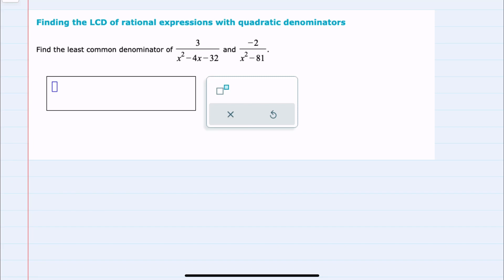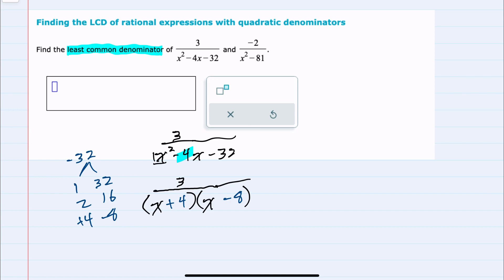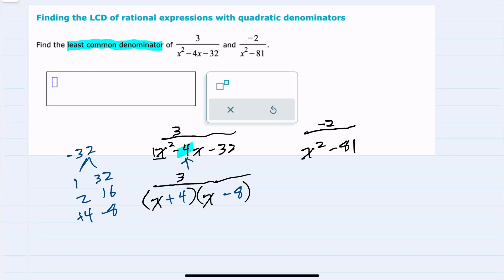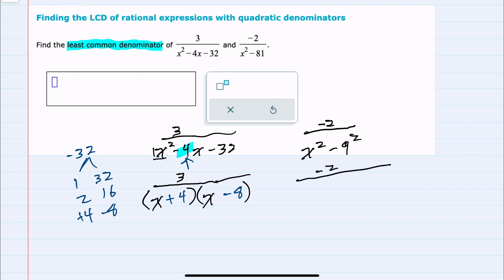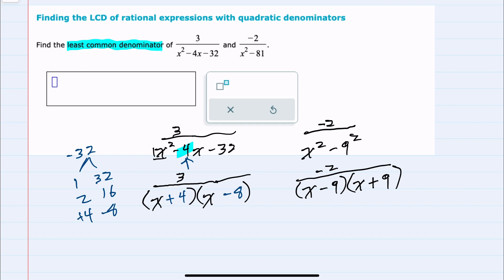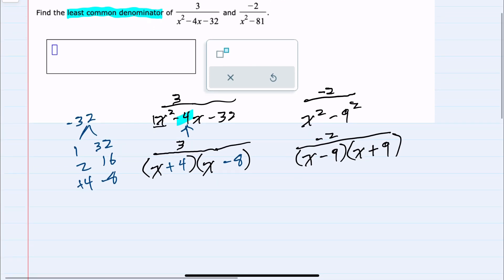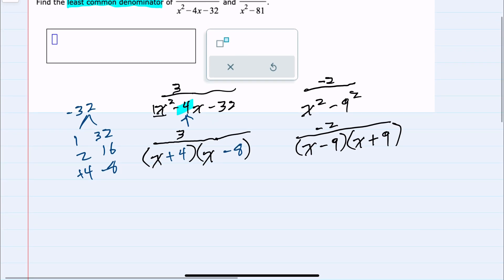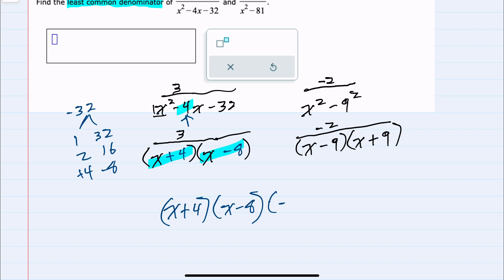ALEKS | Finding the LCD of rational expressions with quadratic denominators